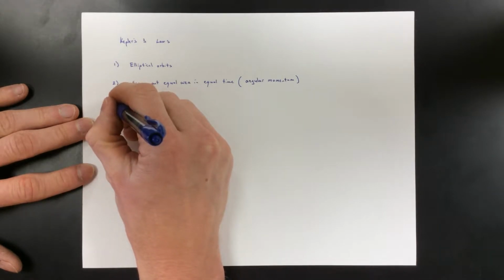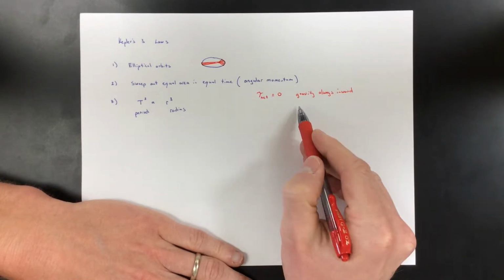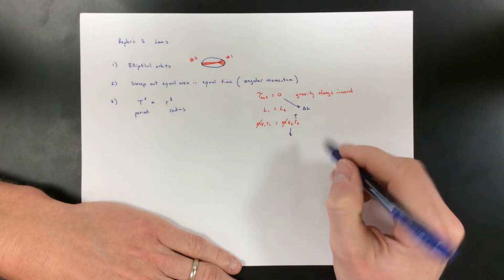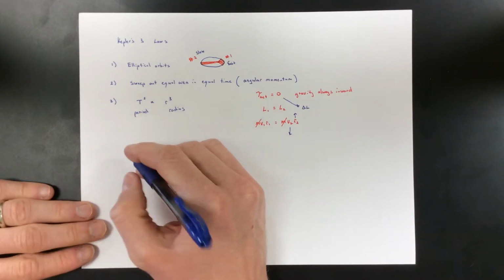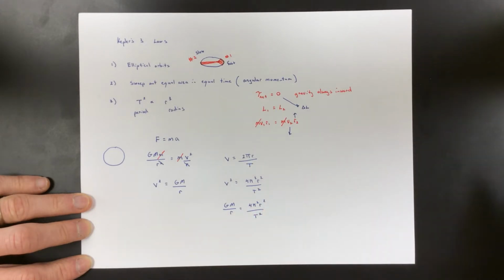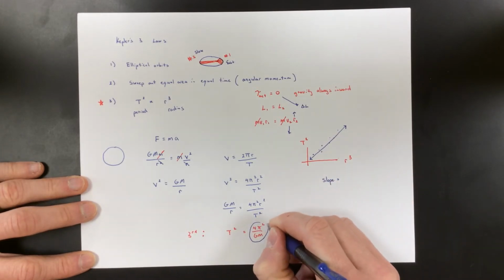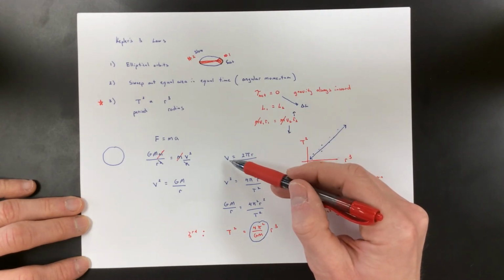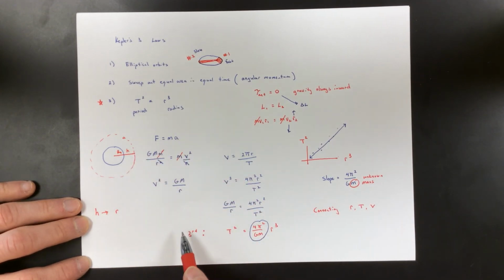Kepler's 3 Laws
This video is a quick look at Kepler's 3 Laws and how they impact motion of planets, moons, and satellites.